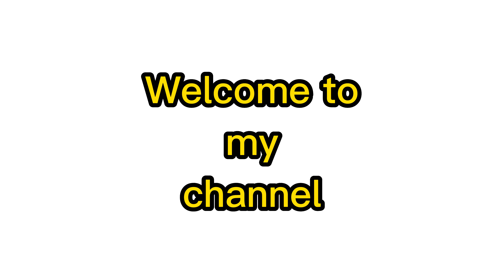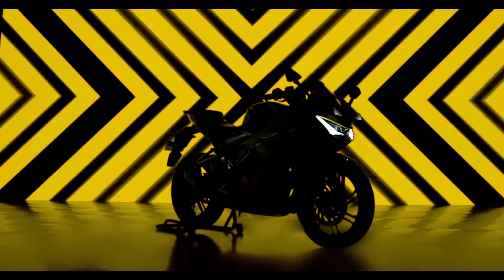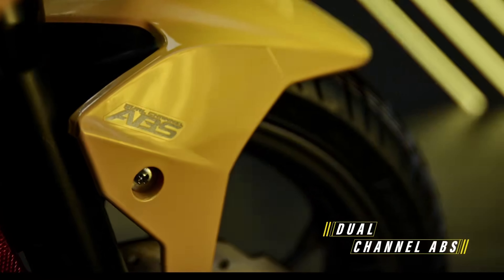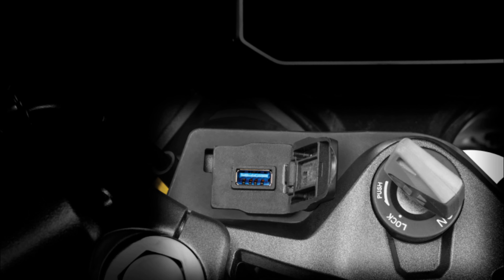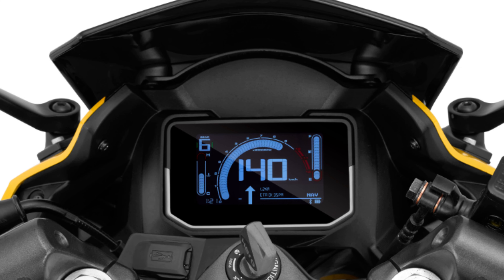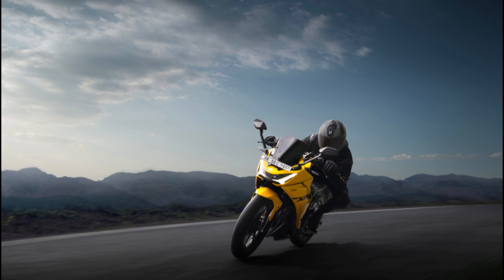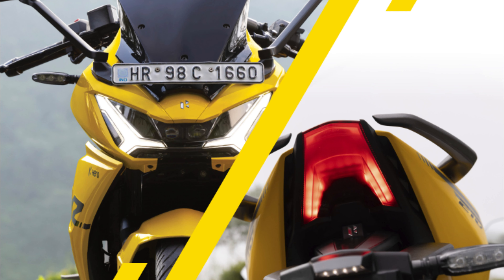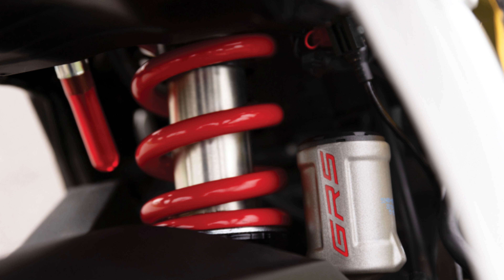Hero Karizma XMR 210 Review: Is It Worth the Price?